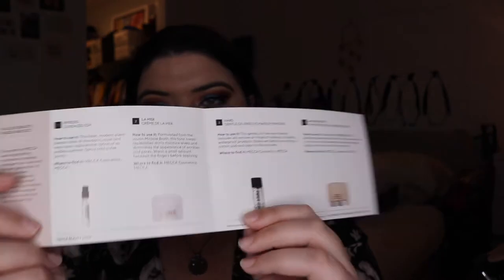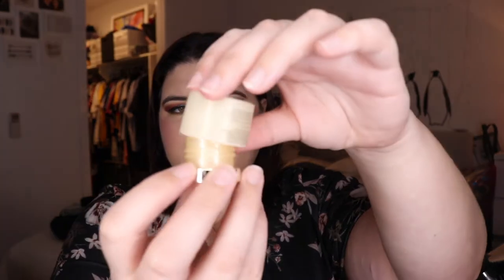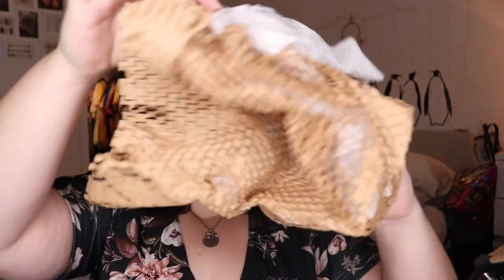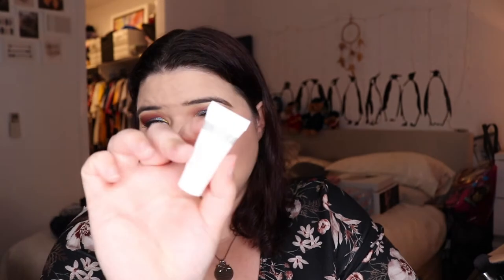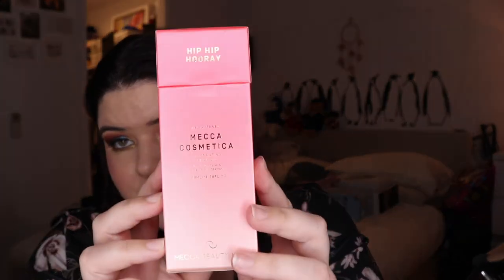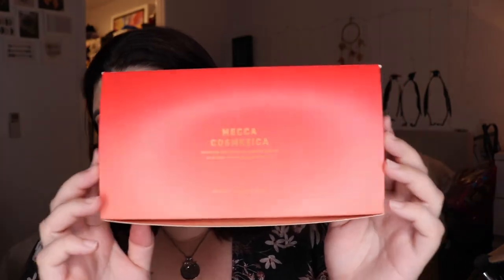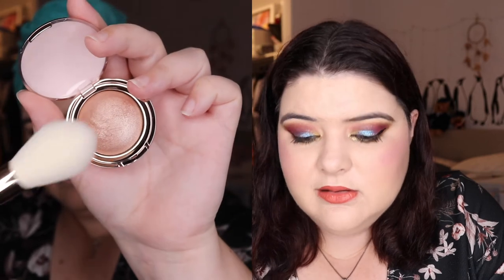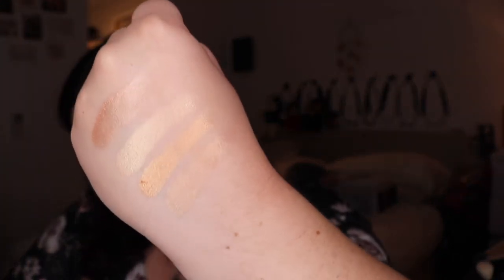Level 3 Beauty Loop Box & Birthday Gift and Where have I been? | pruelaroo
Time Stamps:
0:27 Beauty Loop Level 3 April Box
2:40 Mecca Reduced Waste Packaging and Mini Haul
4:27 Mecca Level 3 Beauty Loop Birthday Gift
6:19 The New Level 3 Birthday Gift
8:52 Where have I been?

On My Face:
Face:
Coola Sunscreen
Mac Pore Refiner Stick
NYX Can’t Stop Won’t Stop in Shade in Vanilla
Maybelline Fit Me Powder in Fair Light
Morphe Blush in Free
TooFaced Bronzer from Pineapple Sun Duo
Fenty Beauty Contour Shade in Amber

Borws and Eyes:
NYX Brow Pencil in Taupe
TooFaced Brow Quickie in Universal Brunette
Mac Paint Pot in Soft Ochre
Kaleidos Futurism Collection
Loreal Lash Paradise Mascara
Australis Stamp It Winged Liner

Lips:
Mac Lip Primer
Jeffree Star Lipstick in Allegedly
Jour High Pigment Gloss in Sunset

Third Look:
Morphe 3 Looks 1 Palette (Dark Look)

Set Up
Camera: Canon 80D
Lenses: Canon EF-S 18-55mm f3.5-5.6 STM
Mic: Rode NT-USB
Phone: IPhone X